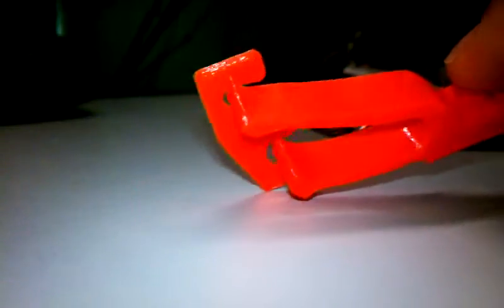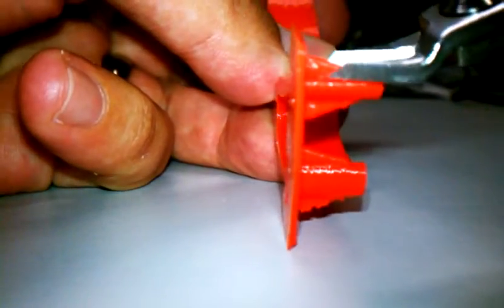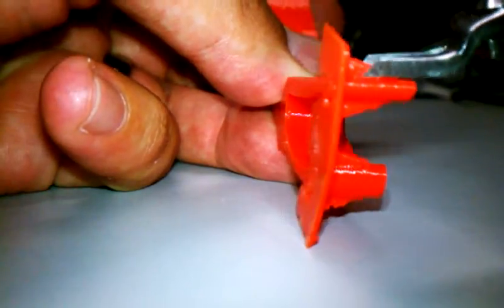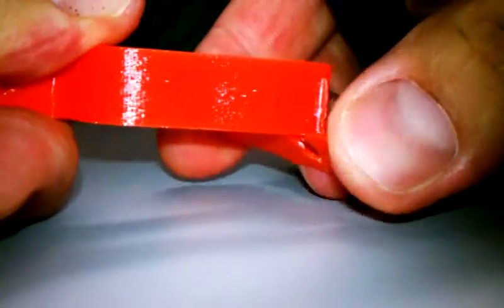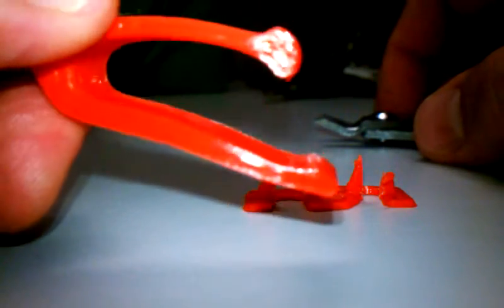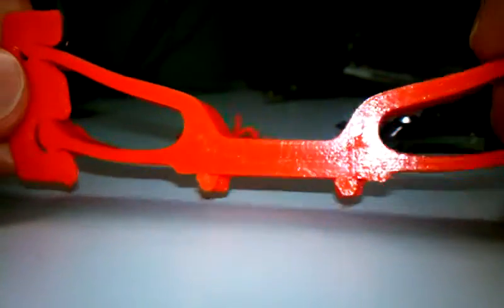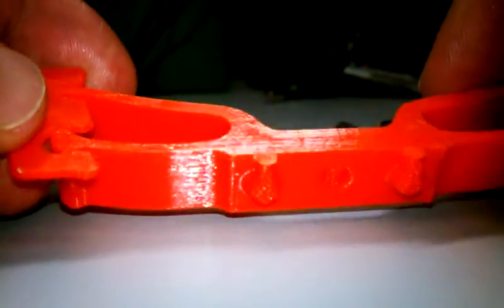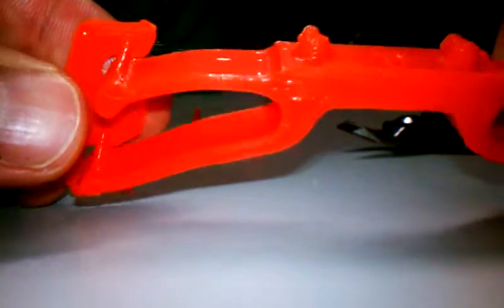3D Printer, anti-warp supports, CubeX Duo, MakerBot, RepRap,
I Designed into my model some "helper"  pads to counteract warping aka lifting aka peeling off the build table.  See link to google group for images and the whole story.  (Printed on a CubeX Duo, July 2013)